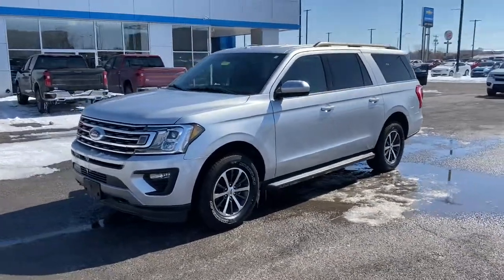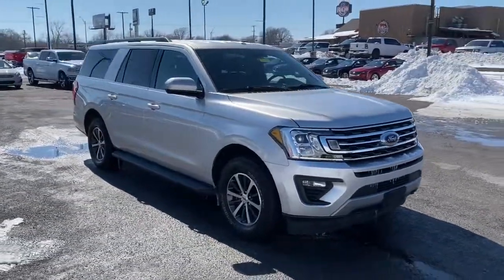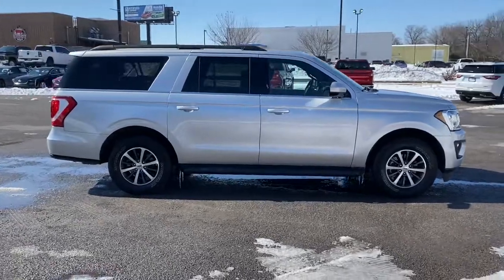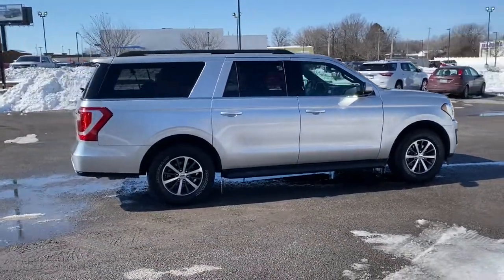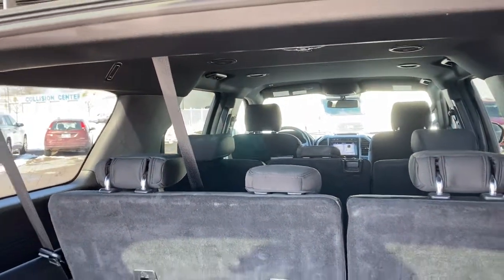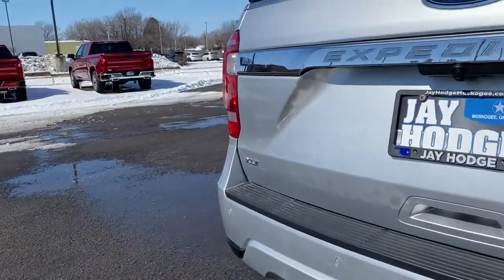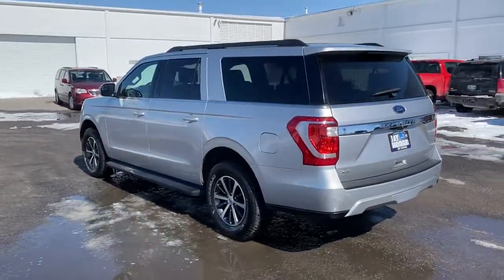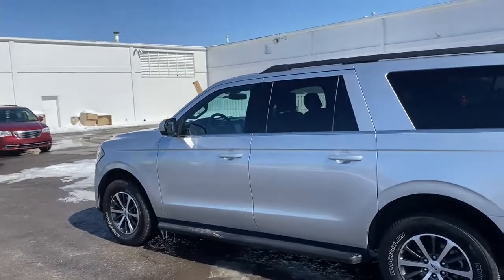2019 Ford Expedition_Max Muskogee, Tulsa, Broken Arrow, Owasso, Claremore, OK P0648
Silver Used 2019 Ford Expedition_Max available in Muskogee, Oklahoma at Jay Hodge Chevrolet. Servicing the Tulsa, Broken Arrow, Owasso, Claremore, OK area.

Experience the TOTALLY NEW Jay Hodge Chevrolet Cadillac in Muskogee!!!Recent Arrival! 2019 Silver Ford Expedition Max XLT 4WD 10-Speed Automatic EcoBoost 3.5L V6 GTDi DOHC 24V Twin Turbocharged This Ford Expedition Max has many features and is well equipped including *Backup Camera Keyless Access with Push Button Start Automatic Headlights Apple CarPlay Bluetooth Hands-Free Carfax One-Owner Tow Package.Clean CARFAX. CARFAX One-Owner. Test drives delivered to your home or work deals made over the phone or email complimentary delivery of vehicles and paperwork. From the comfort of your home you can shop get pricing and trade value. We will deliver your vehicle and paperwork.*